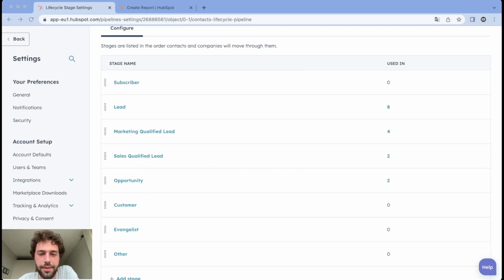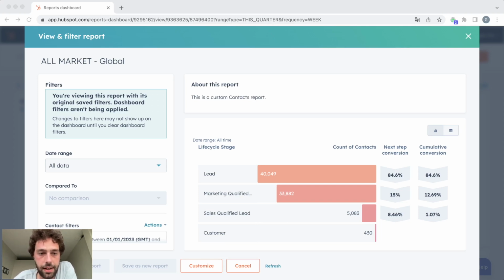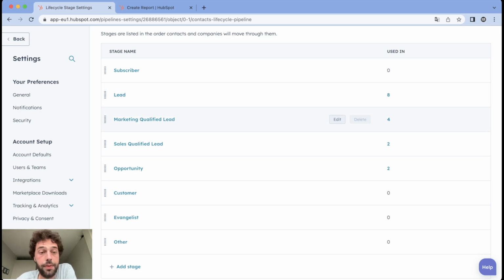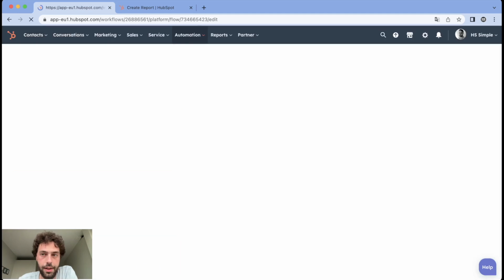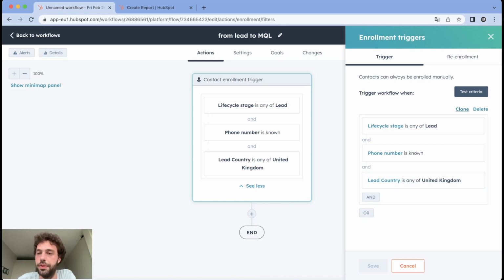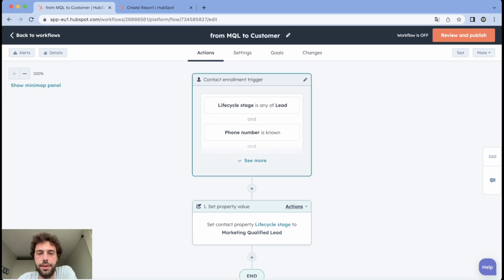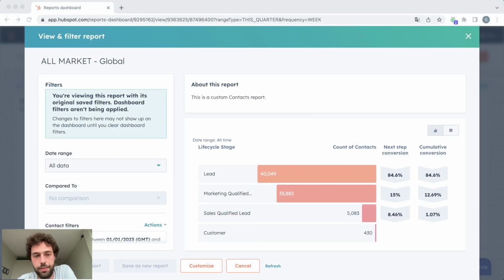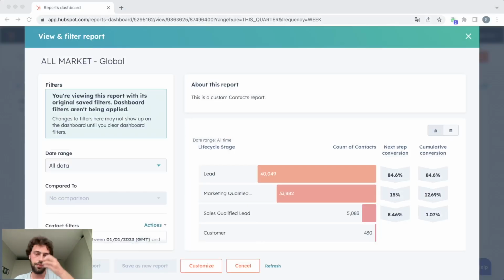Automate your Lifecycle Stages in HubSpot.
Master HubSpot lifecycle stages with our easy-to-follow guide! In this video, I delve into how you can automate lifecycle stages on HubSpot to streamline your marketing efforts.

You'll learn about lifecycle stages, understand their significance, and get practical advice on defining them for your business.

I also explain how to create workflows to automate the stages and how to craft conversion funnel reports for effective campaign tracking. Transform your leads into loyal customers and supercharge your marketing campaigns.

If you're interested in automating your database and enhancing daily operations with workflow optimization, this tutorial is for you. Join me and take your HubSpot mastery to the next level!

0:00 What is a Lifecycle?
1:03 Why is it important?
2:00 Define your lifecycle stages
3:13 Native automations
4:03 Create the Workflows
8:57 Create Conversion Funnel reports
10:24 Bonus